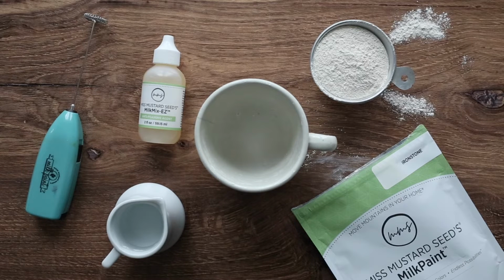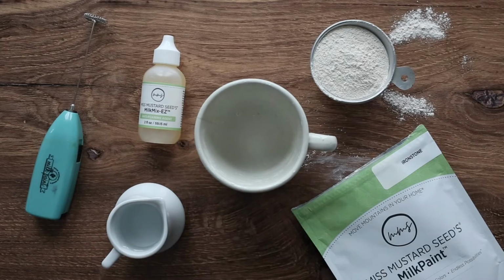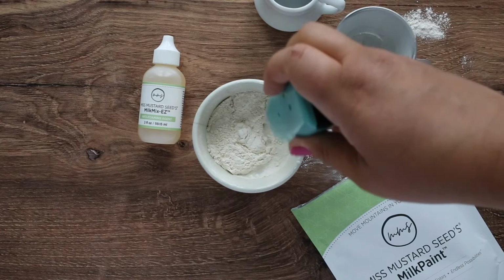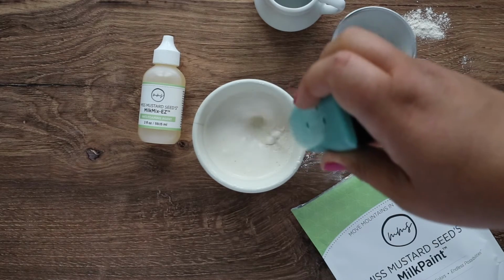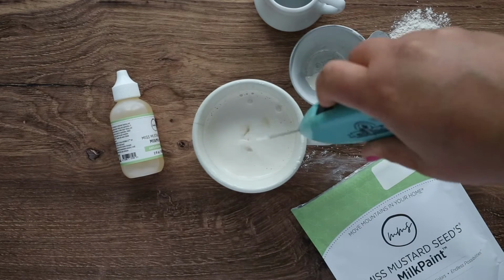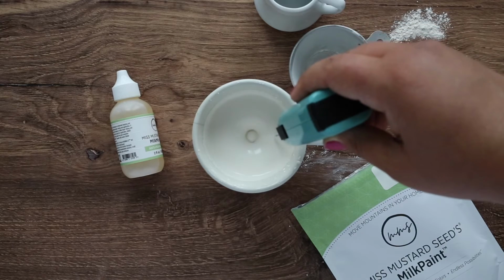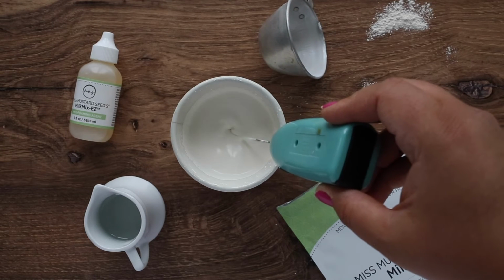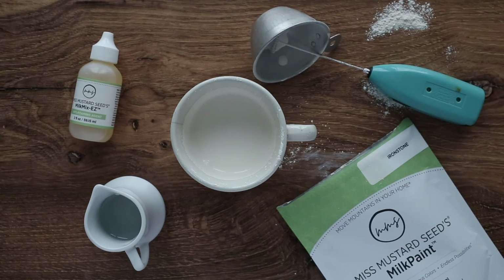How to Mix MilkPaint™ | Miss Mustard Seed's Milk Paint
Mixing Miss Mustard Seed’s MilkPaint™ is easier than you may think! We are sharing how to mix our paint and how to use MilkMix-EZ™ Anti-Foaming Agent when mixing! Watch this video to learn how to mix milk paint and mixing tips for your next DIY project.

Steps for Mixing MilkPaint™:
1) Mix 1 part water and 1 part milk paint powder with a blender (strictly used for paint), by shaking in a lidded container, hand mixing with a whisk, stir stick, or with a motorized paint mixer.
2) If the paint has trouble incorporating or is foaming, add a few drops of MilkMix-EZ™.
3) Let your paint sit for a few minutes to allow the paint to thicken (it should be the consistency of heavy cream). If it thickens too much, add more water.  If the paint is translucent or runny, it is too thin. If it the brush drags and the paint appears chunky, it is too thick.  Add more water or powder accordingly and mix again.

Miss Mustard Seed's® Milk Paint is the perfect furniture paint for any DIY product. It's an All-Natural, Eco-friendly, Non-Toxic powdered paint that is safe to use in your home. MMS Milk Paint can be used for modern, farmhouse, rustic, vintage, and many more decorating styles. Get inspired and learn how to use MMS Milk Paint in your spaces and for your next furniture makeover!